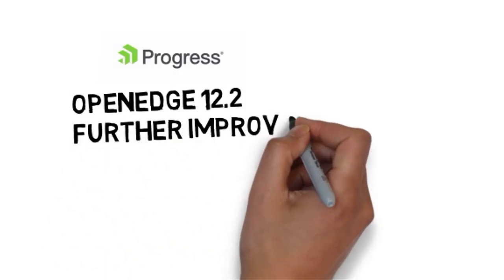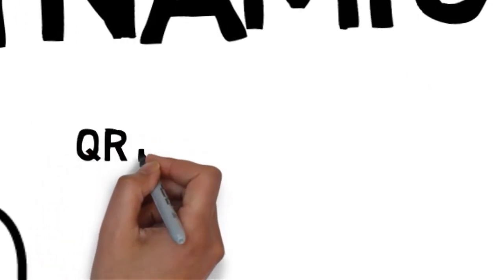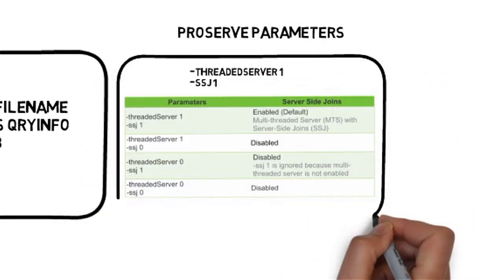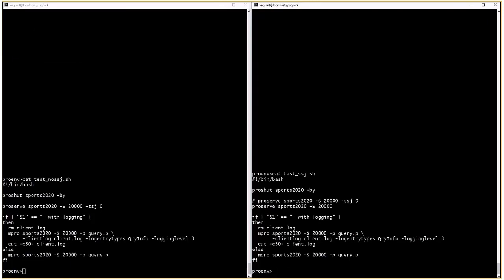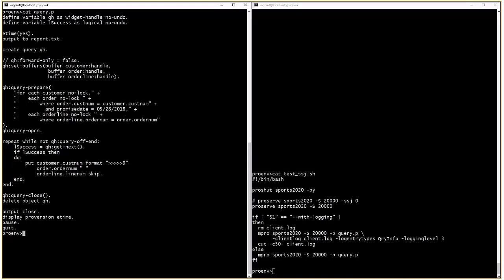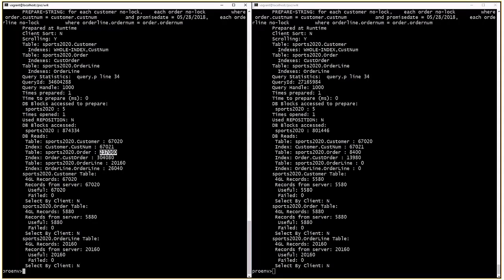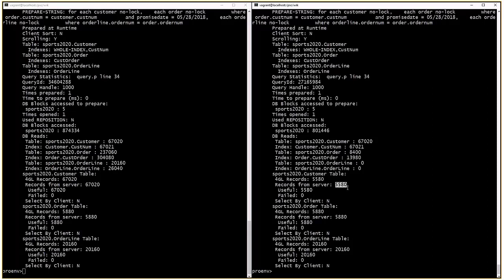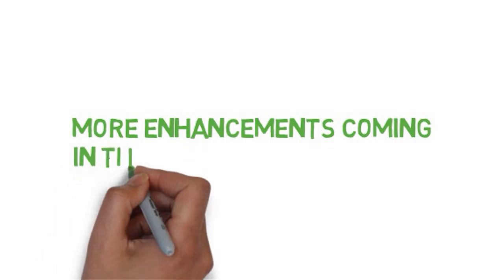Server-Side Joins with Dynamic Queries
Server-side join functionality improves performance by reducing the amount of data transferred across the network and by reducing the computational cost on the client. This video explains how server-side join reduces the data sent from servers to clients.  A demonstration using dynamic queries compares the data transfer across the network with and without a server-side join. By lowering the amount of data sent across the network, application performance is improved for the clients.